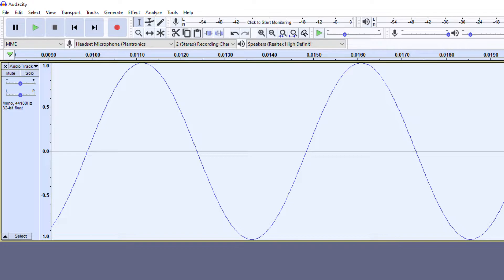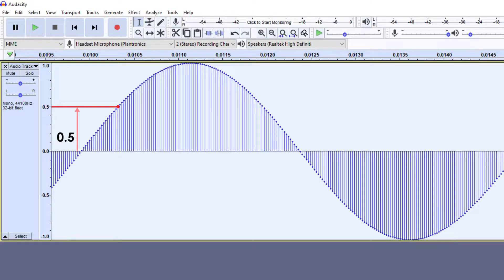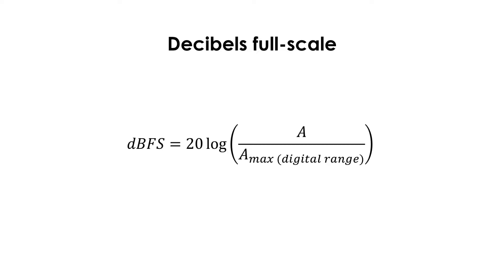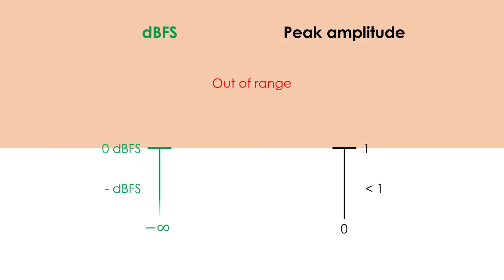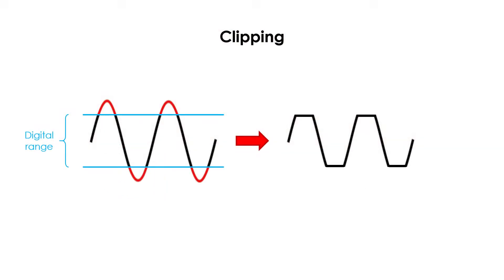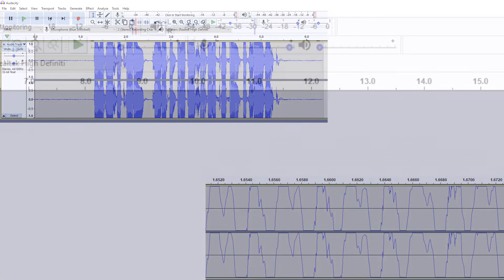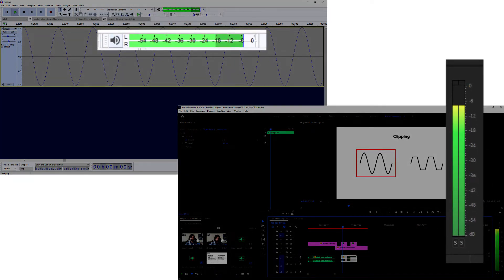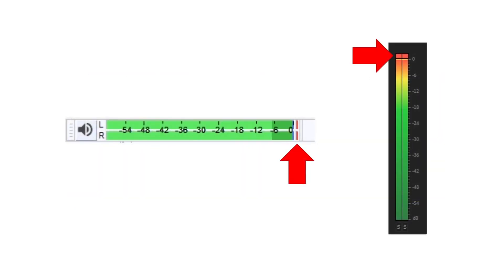What are decibels fullscale (dBFS) and clipping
Highlight from episode 2: "The decibel: sound pressure level and other types of decibel"